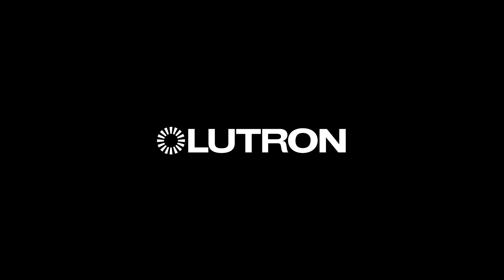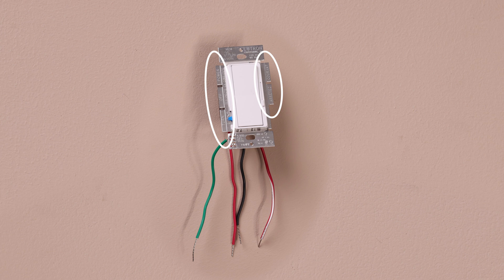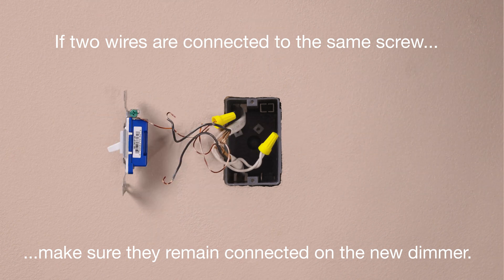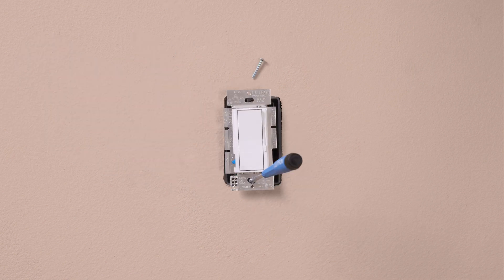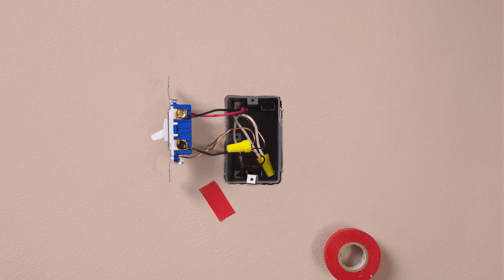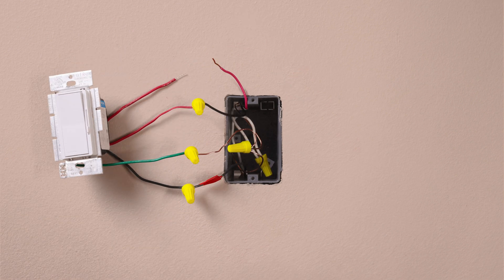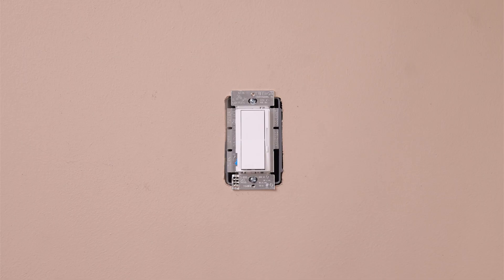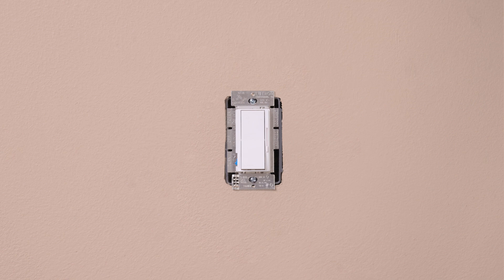Wiring a Lutron LED+ Dimmer with Wire Leads For Single Pole and 3-Way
In this video, we provide a comprehensive guide on installing and adjusting Lutron Dimmers – Diva, Skylark, Skylark Contour, and Lumea – for both single pole and 3-way configurations! Whether you're a DIY enthusiast or a seasoned electrician, this video is your go-to resource for mastering lighting control.

🔹 Step-by-Step Installation for Single Pole and 3-Way Configurations
Follow along as we demonstrate the seamless installation process for a dimmer that has one black wire and two red wires, such as the Lutron Diva, Skylark, Skylark Contour, and Lumea, in both single pole and 3-way setups. Our easy-to-follow instructions ensure a hassle-free installation experience every time.

🔹 Understanding Low End Trim Adjustment
Unlock the full potential of your Lutron dimmers by mastering low end trim adjustment. Learn how to fine-tune the minimum light level to achieve the perfect balance between ambiance and energy efficiency. From subtle mood lighting to functional illumination, we'll show you how to customize your lighting experience to suit any occasion.

🔹 Optimizing Performance and Energy Efficiency
Discover how to optimize the performance and energy efficiency of your Lutron dimmers by pairing with a compatible LED bulb.

Transform your home's lighting with Lutron Dimmers – Diva, Skylark, Skylark Contour, and Lumea. Watch our video now and take control of your lighting like never before!